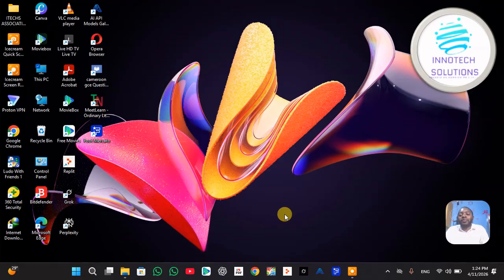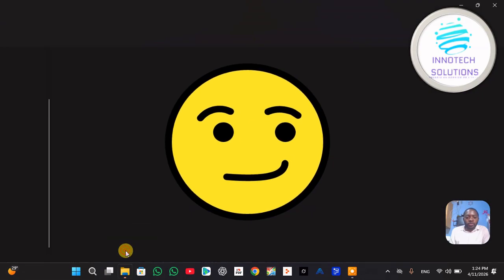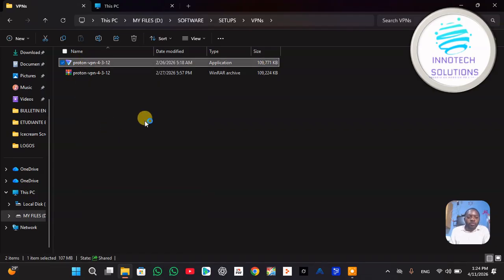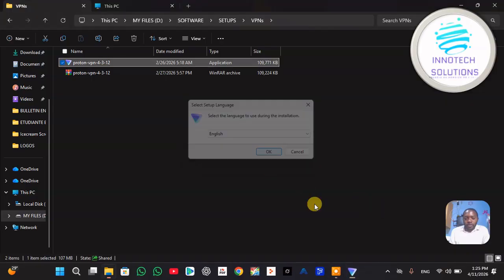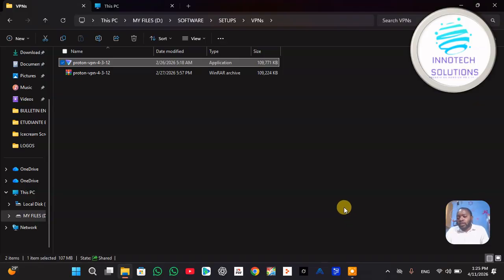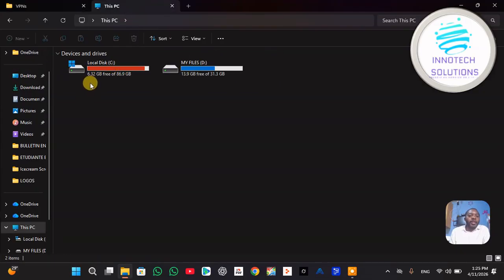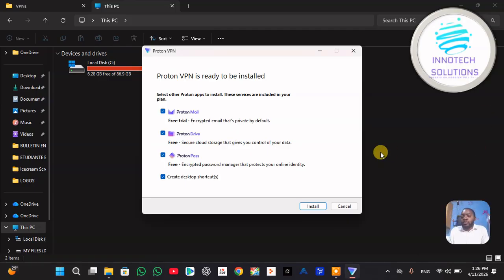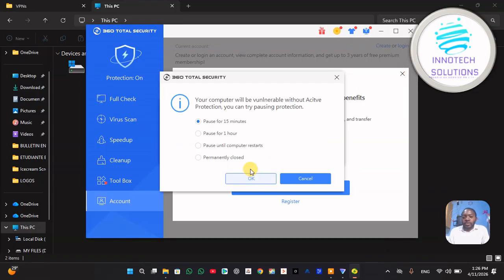TECH FIX SERIES (Repaire & Problems) - S01E04 - Installation Errors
Welcome to INNOTECH 237 🔧💻

Your go-to channel for solving everyday tech problems quickly and easily!
We provide simple, clear, and step-by-step tutorials to help you fix your devices without stress.

🎯 On this channel, you will learn:
✔️ How to fix slow computers and laptops
✔️ Phone troubleshooting (Android & apps)
✔️ Software errors and solutions
✔️ Hidden tech tips & tricks
✔️ Easy guides for beginners and advanced users

💡 Whether you're a student, worker, or business owner, we help you save time and money by fixing your tech yourself.

📞 Need help or have a problem?
💼 Business & Support Inquiries Only